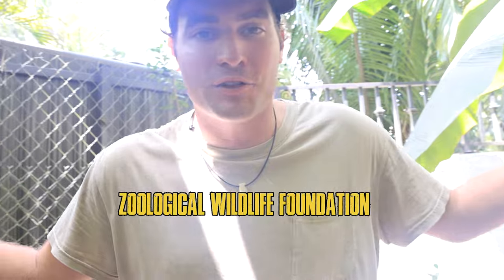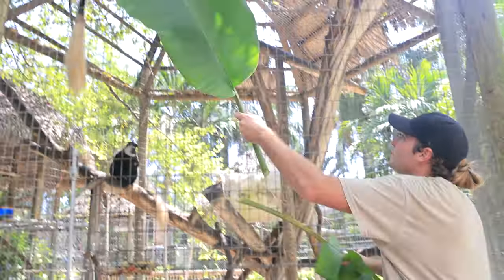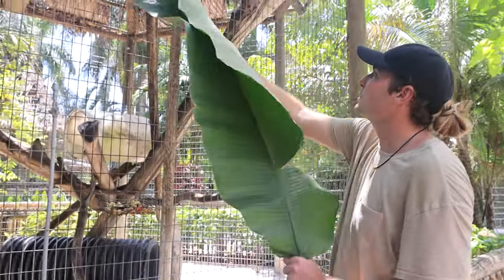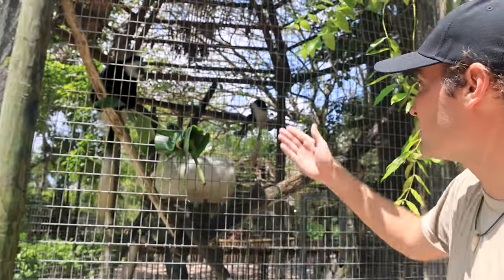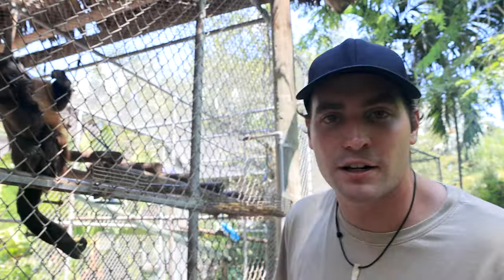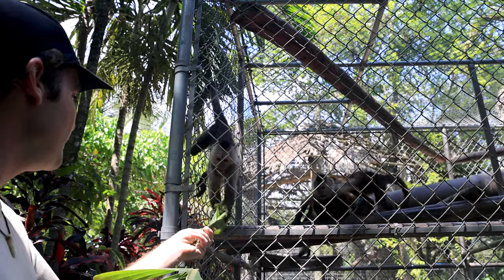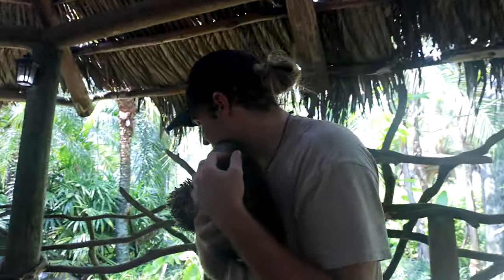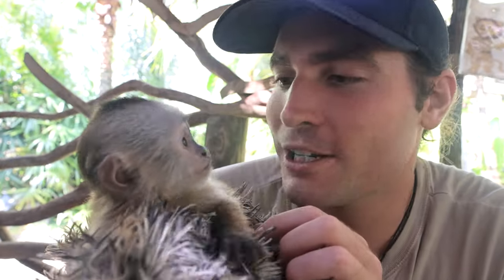I BOUGHT A NEW BABY MONKEY ! CUTE !!